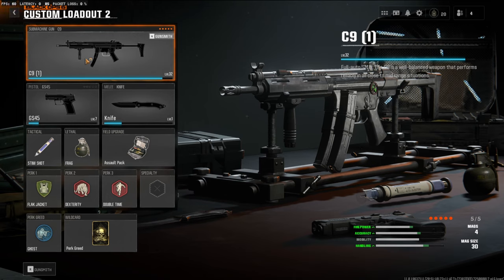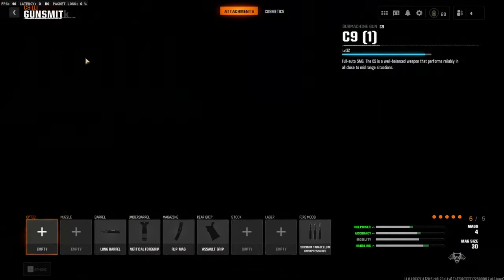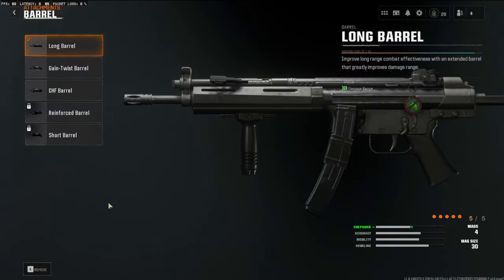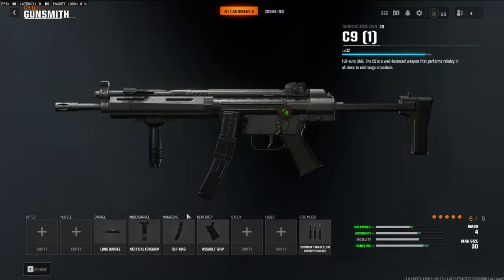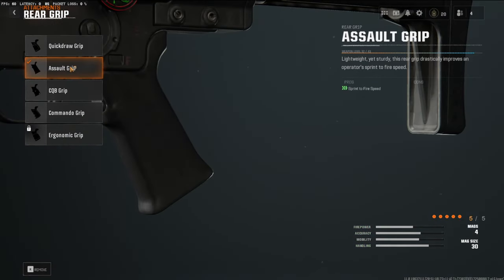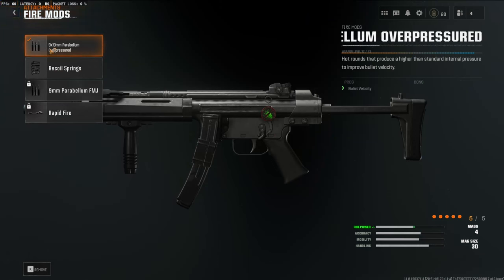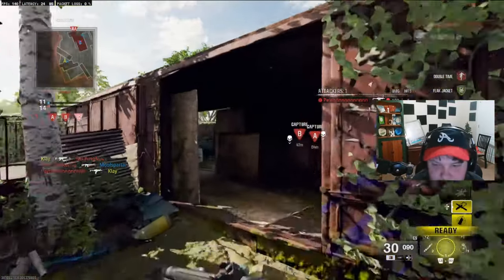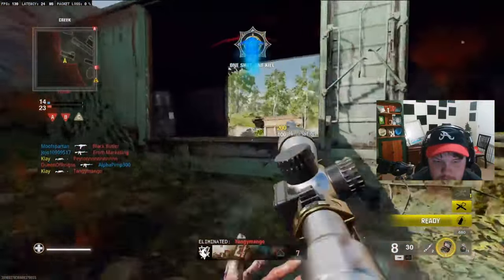The #1 C9 Class Setup is INSANE in BO6! (BEST C9 CLASS SETUP)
2nd channel- @MoreKlay

3rd channel - @klayx2

4th channel - @CompetitiveKlay